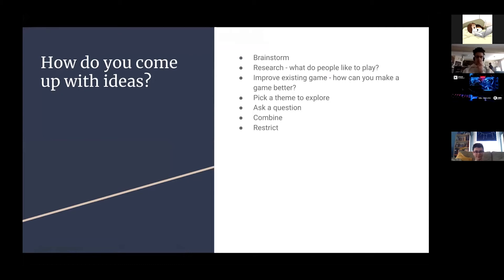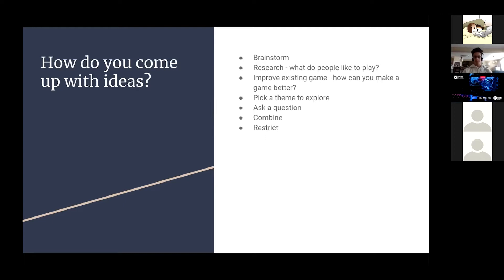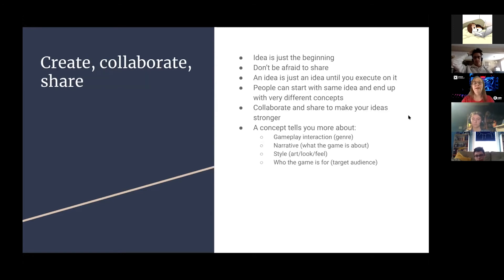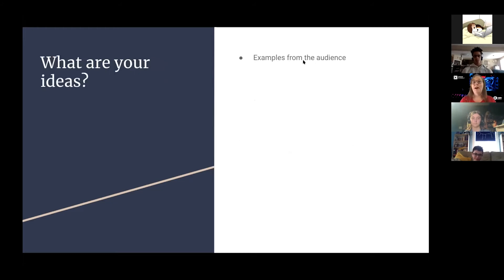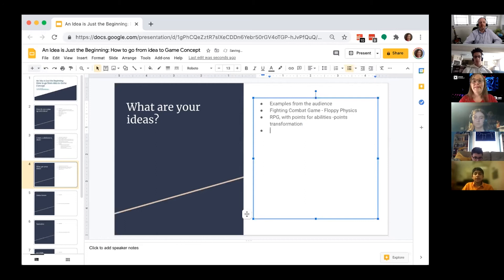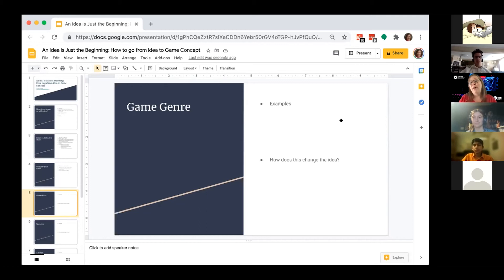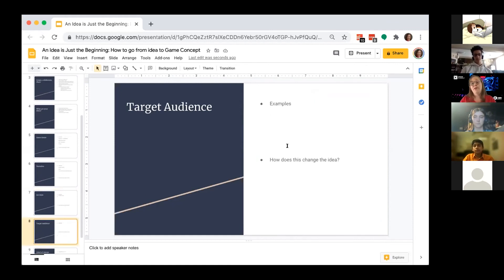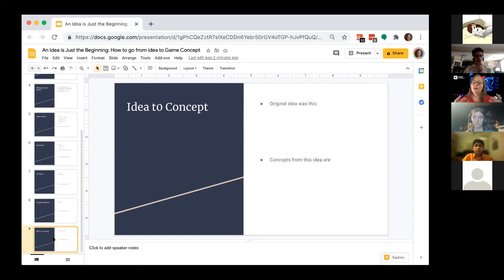Code Games Challenge: An Idea Is Just the Beginning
Heather Chandler -- game industry veteran and former Senior Producer of Fortnite -- presents this webinar on developing your game concepts, geared towards young game designers.

From the 2020 Code Games Challenge Winners Celebration held on February 23rd, 2021.